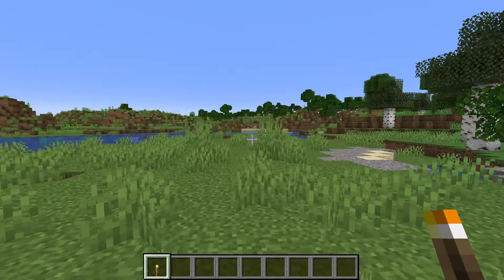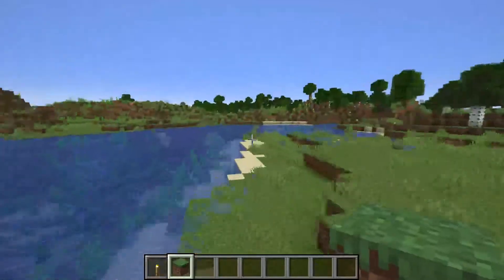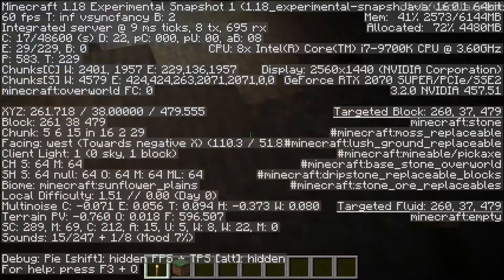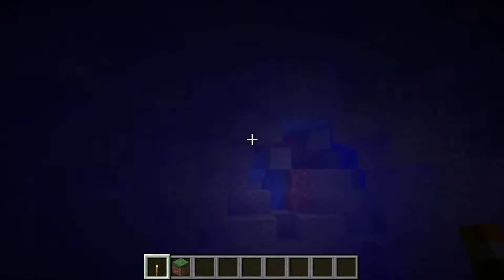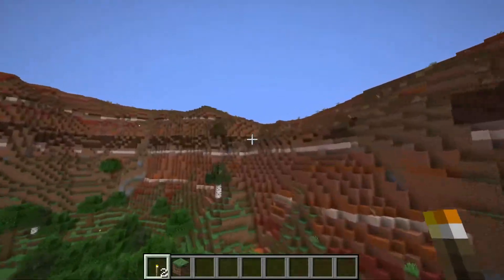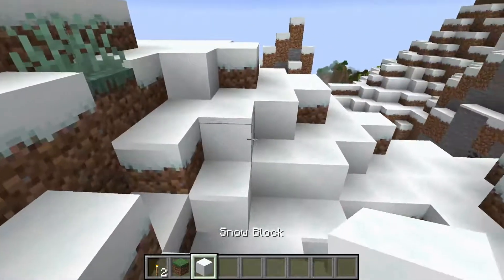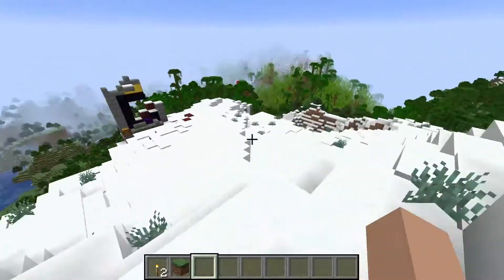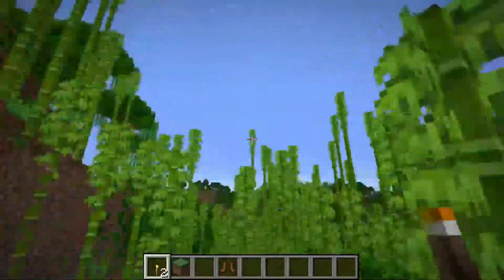Minecraft 1.18 World Generation First Look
My first look at the new caves and cliff part 2 update and the new wrold gen that come with it.